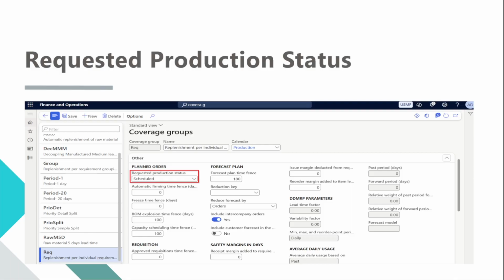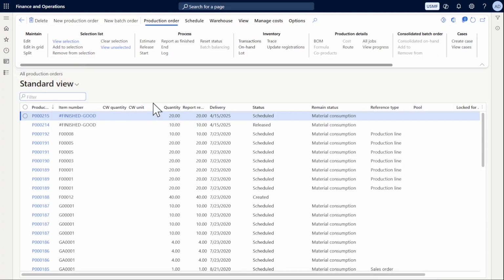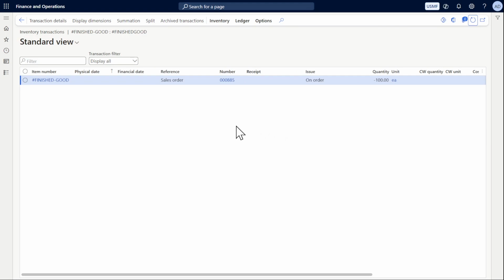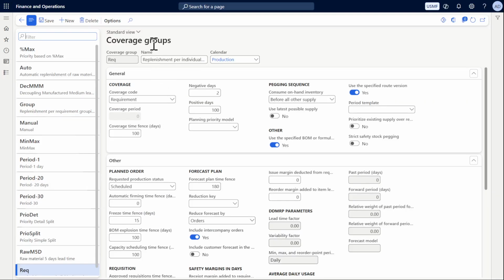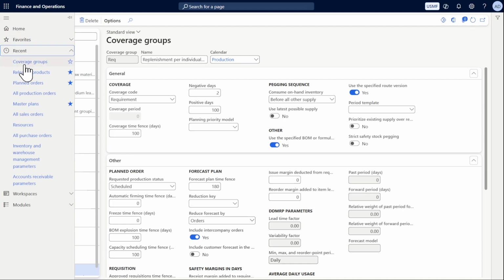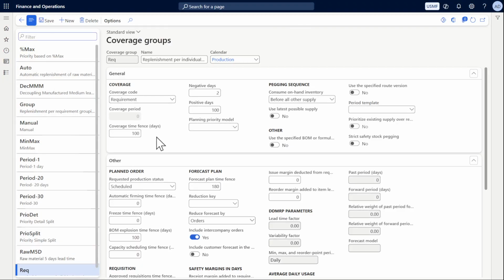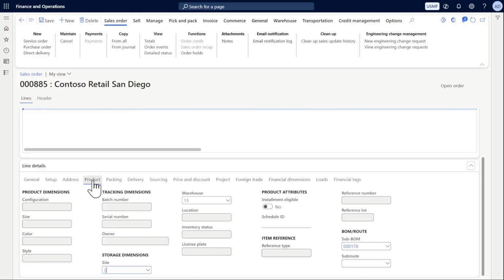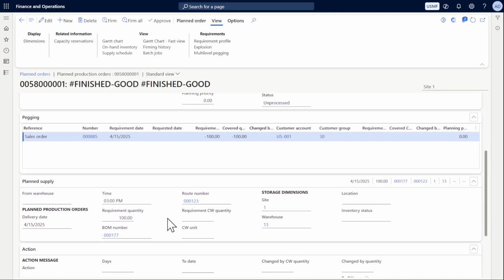15 - Microsoft Dynamics 365 SCM - Master Planning - Coverage group - Part 2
In this session, I explained and demonstrated the following parameters using practical examples:
1- Requested Production Status
2- Automatic Firming Time Fence
3- Freeze Time Fence
4- BOM Explosion Time Fence.
5- Capacity Time Fence.
6- Use Specified BOM or Formula.
7- Use Specified Route.

Best regards,
Ahmed